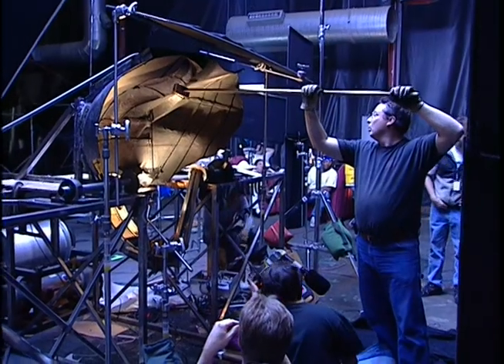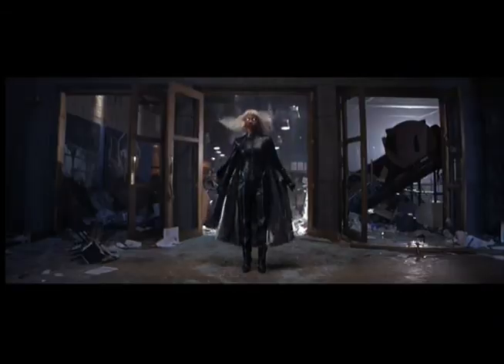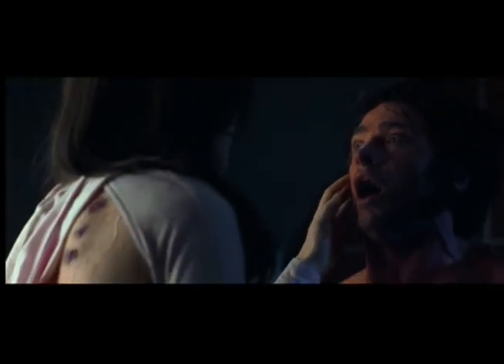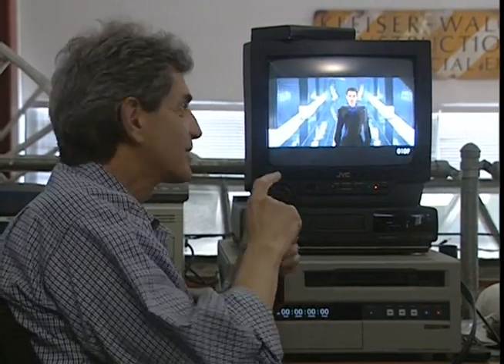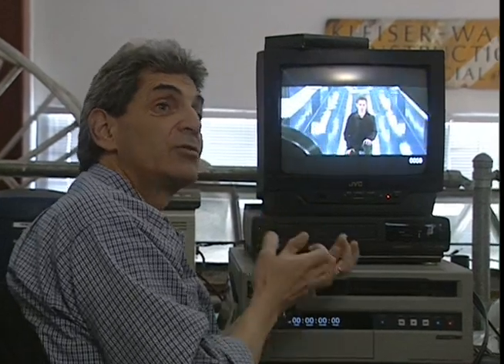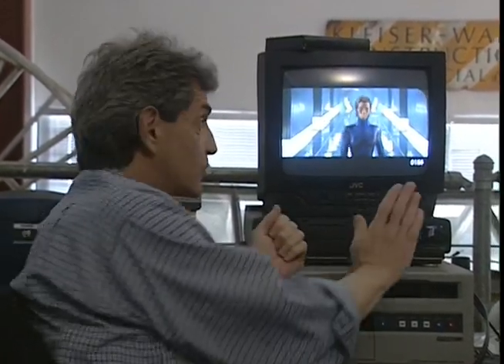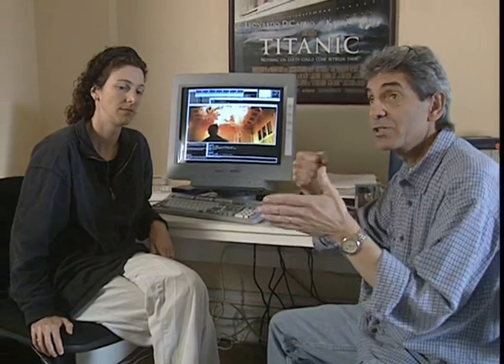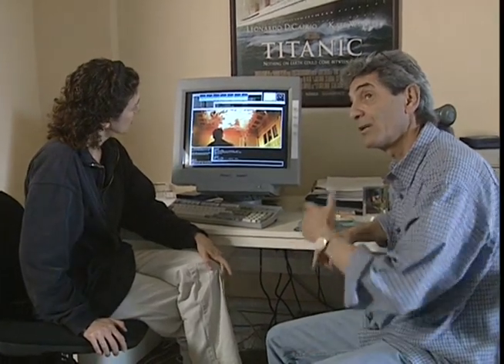The Visual Effects | X-Men Behind the Scenes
Take a behind-the-scenes look at the making of "X-Men" (2000), where cutting-edge visual effects meet practical filmmaking. In this exclusive footage, the film's visual effects supervisor discusses the complexities of enhancing real actors with digital effects. Unlike creating purely digital characters, the challenge lies in seamlessly integrating CGI with live-action performances to bring the mutants' extraordinary abilities to life. From Cyclops' optic blasts to Mystique's shapeshifting transformations, the team employs innovative techniques to ensure every effect serves the story while maintaining a realistic look. Dive deeper into the production process as the crew films a crucial scene set in the Statue of Liberty's torch, showcasing Magneto's machine and Rogue's perilous situation. The video captures the intricate work involved in building a large-scale miniature of the torch and the elaborate effects used to simulate its destruction. Additionally, learn about the meticulous approach to animating Mystique's transformation, a complex sequence that combines 3D modeling with practical effects to create a believable metamorphosis. This behind-the-scenes glimpse highlights the collaborative efforts of the visual effects team, who push the boundaries of technology to realize the vision of the X-Men universe.